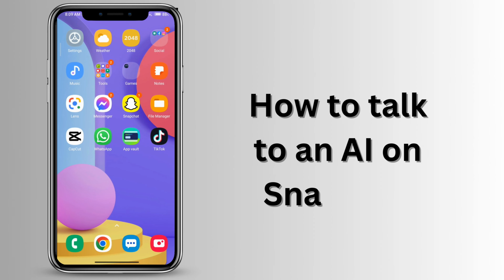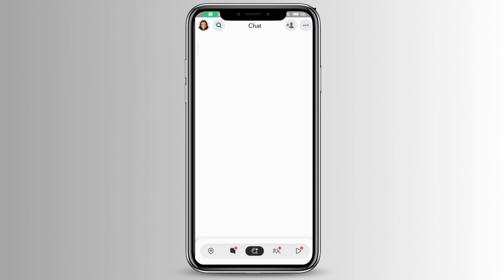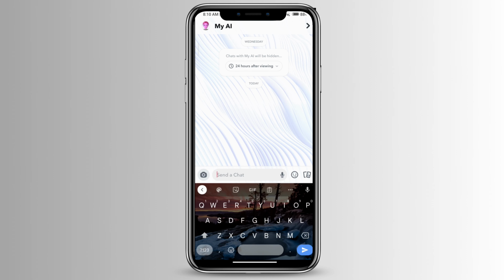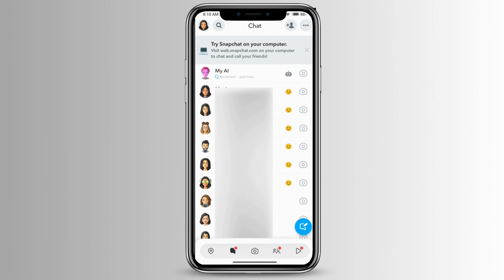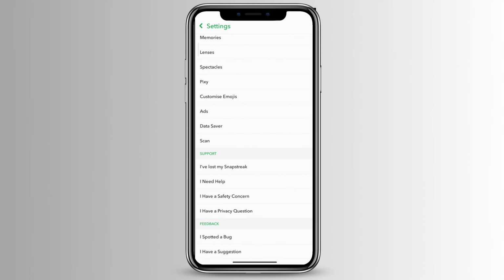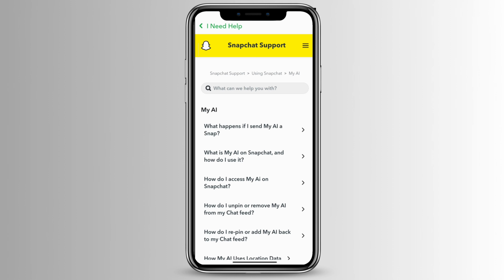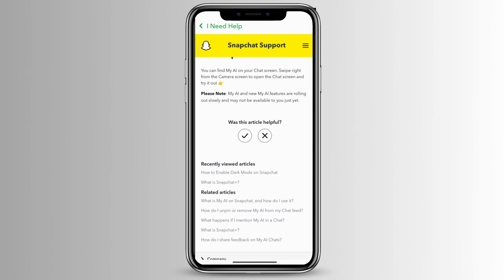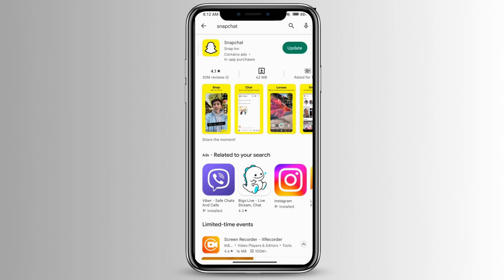💬 How to Talk to an AI on Snapchat | AI Chatbot Tutorial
Curious about how to engage in a conversation with an AI on Snapchat? Look no further! In this tutorial, we'll guide you through the process of chatting with an AI chatbot on Snapchat and explore the exciting world of artificial intelligence.

⏰ 00:00 Introduction: Join us as we introduce the concept of AI chatbots on Snapchat and explain how they work. Discover the potential benefits and possibilities of interacting with an AI in this unique social media platform.

⏰ 00:10 Tutorial: How to Talk to an AI on Snapchat: Follow our step-by-step instructions to learn how to initiate a conversation with an AI chatbot on Snapchat. We'll cover the necessary steps, tips for engaging dialogue, and how to make the most of your AI chat experience.

Unlock the power of AI conversations and expand your social media interactions on Snapchat. Start chatting with an AI on Snapchat today! 🔔